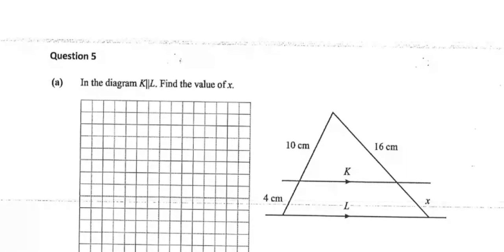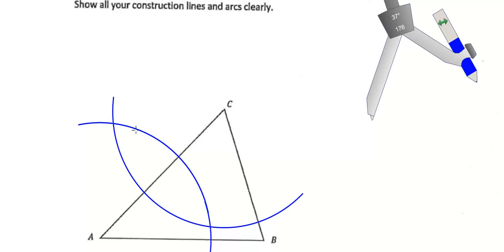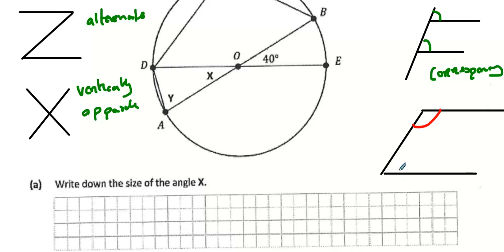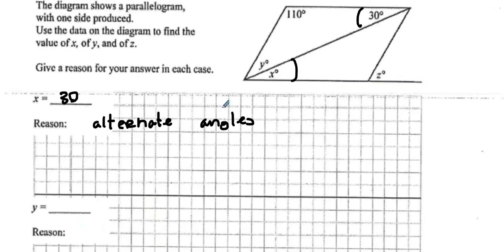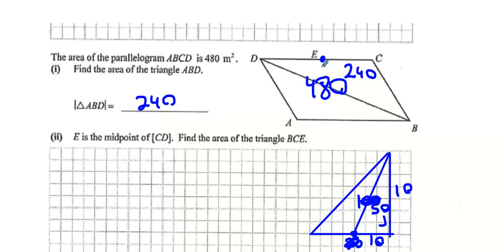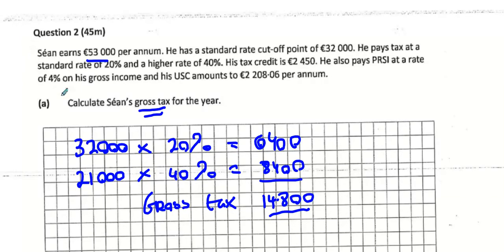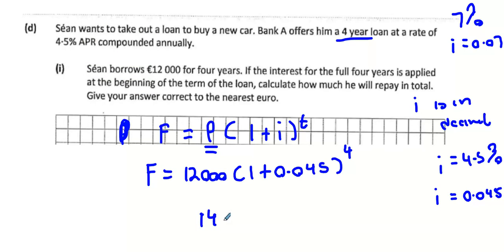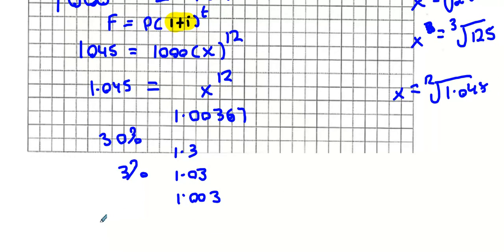november test q5q6q7q8